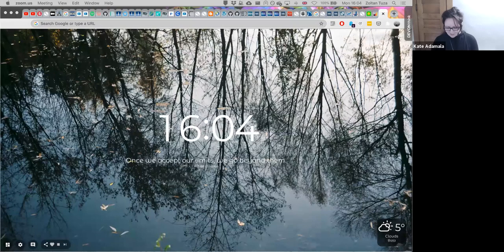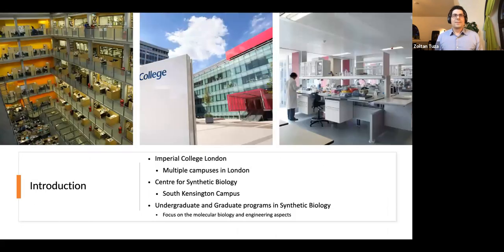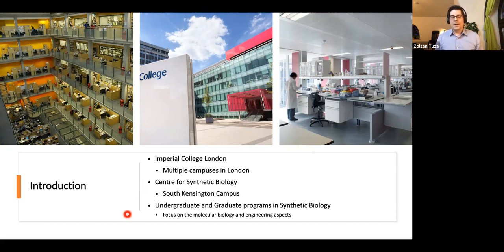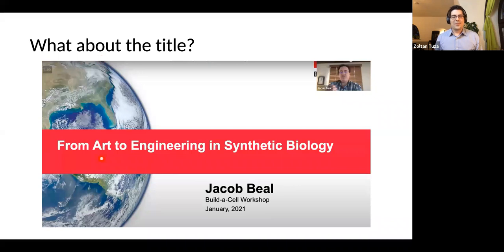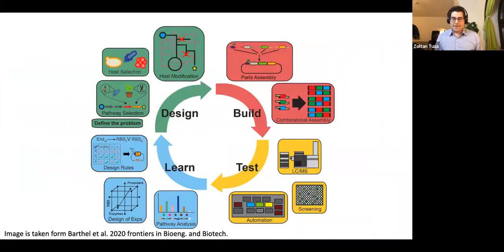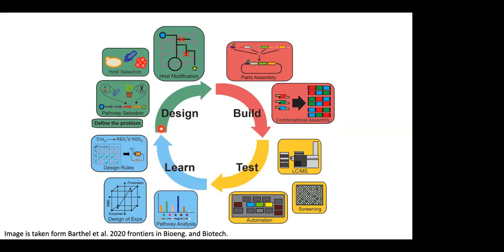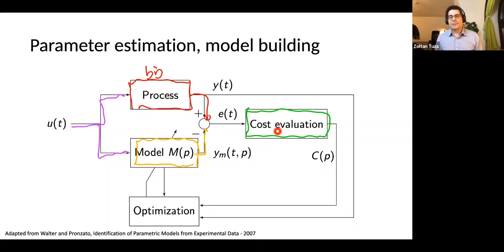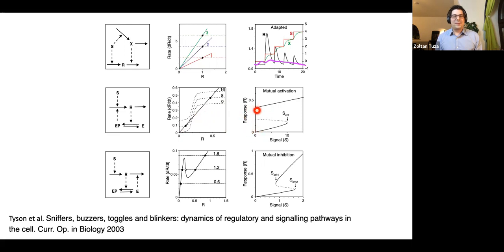Build-a-Cell seminar Zoltan Tuza: From engineering to model building in synthetic biology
Build-a-Cell seminar presented by Zoltan Tuza from Imperial College London
From engineering to model building in synthetic biology

Recording made on January 18, 2021

Modeling resources:
- Biomolecular Feedback Systems by Domitilla Del Vecchio and Richard M. Murray